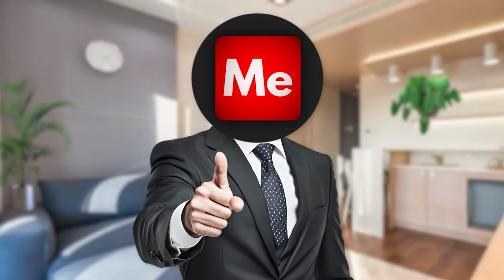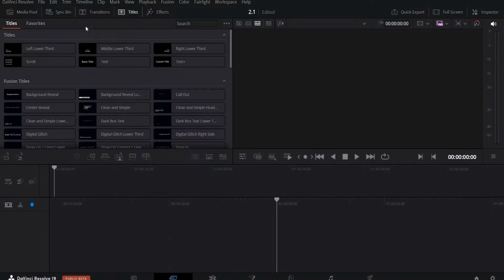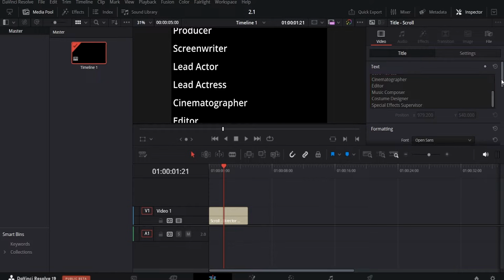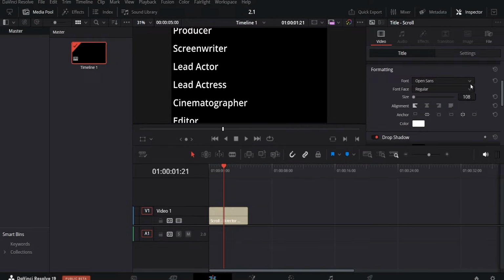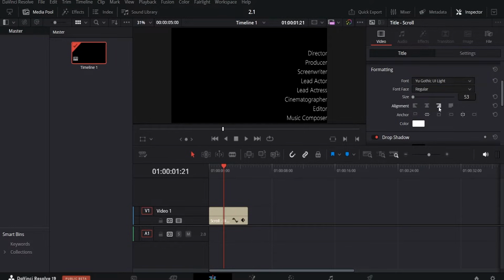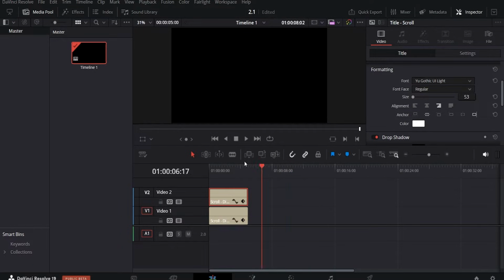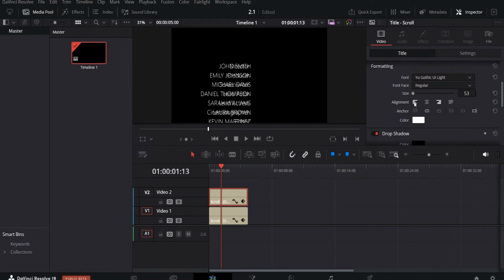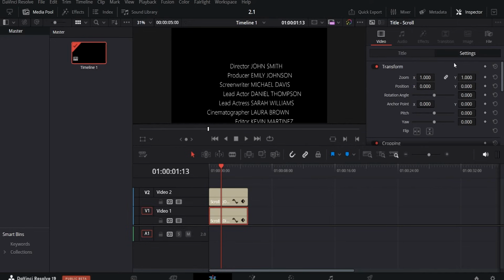How to Create Rolling Credits in DaVinci Resolve - in 1 Minute!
Here's a quick tutorial on how to create rolling credits in Davinci Resolve.

🛒Check out the ASSETS STORE: (available soon) 🛒

2e